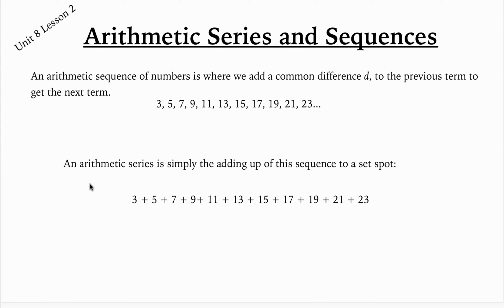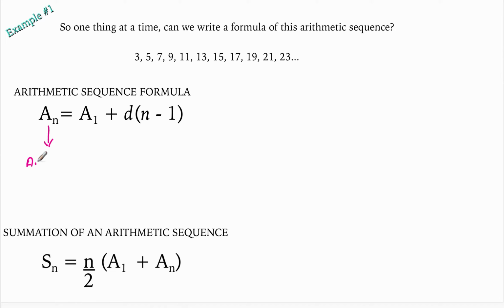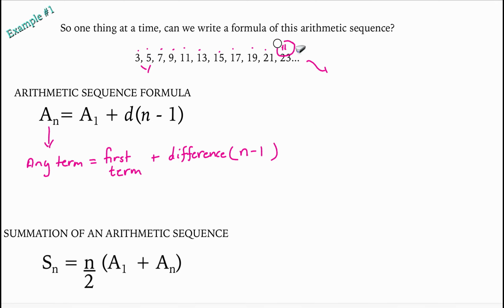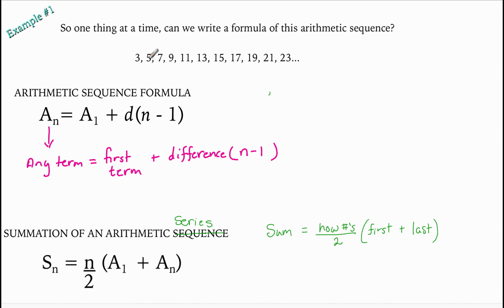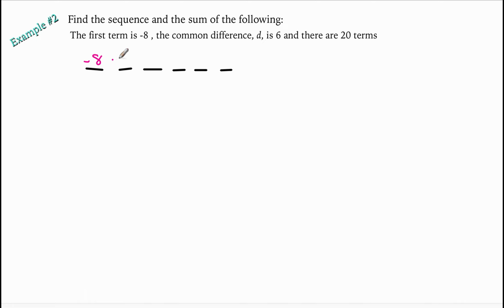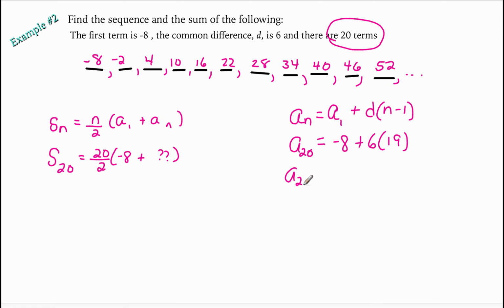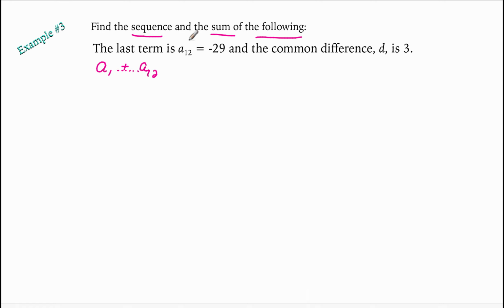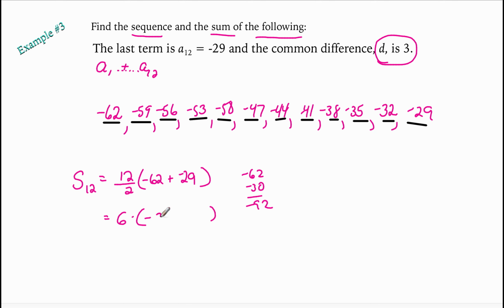CCA2 Unit 8 Lesson 2